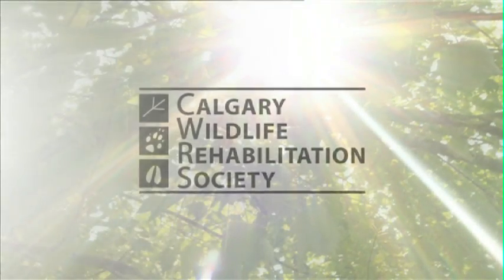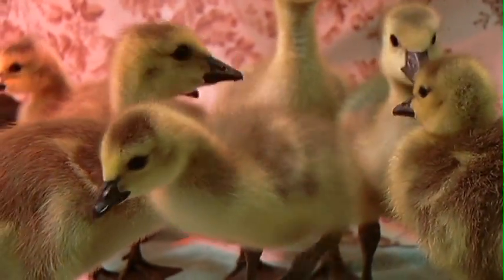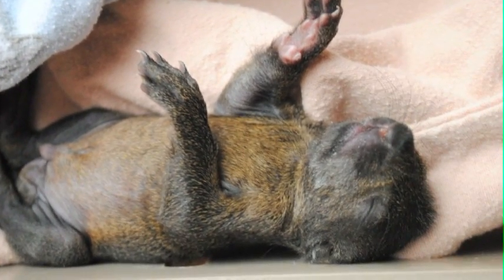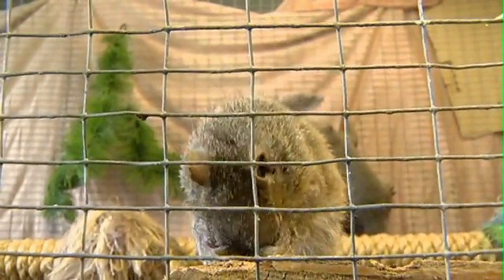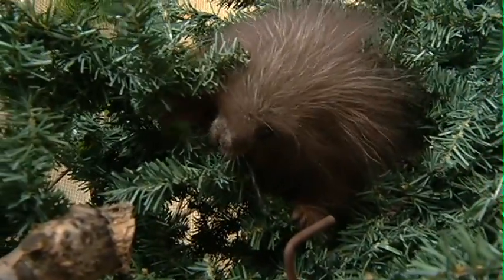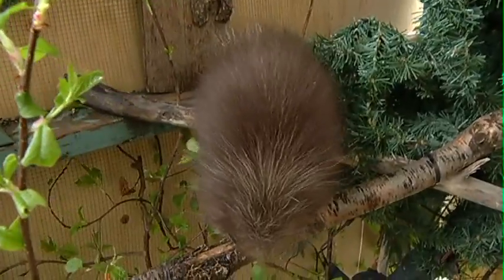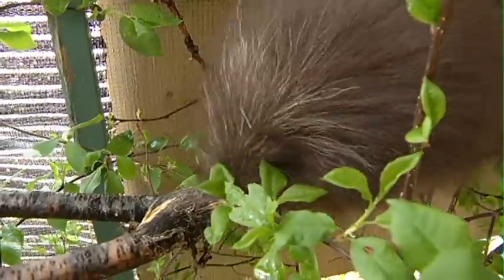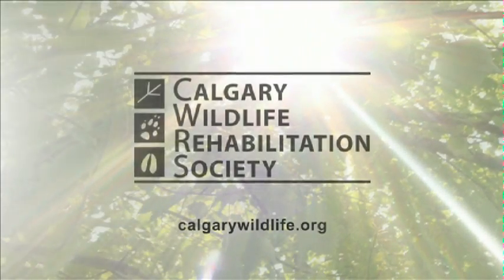Rescue Profiles 12: Goslings, Squirrels, and a baby Porcupine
Andrea from the CWRS introduces us to some of the amazing animals that they are helping to get back home into the wild.